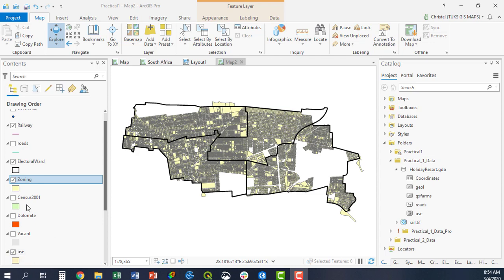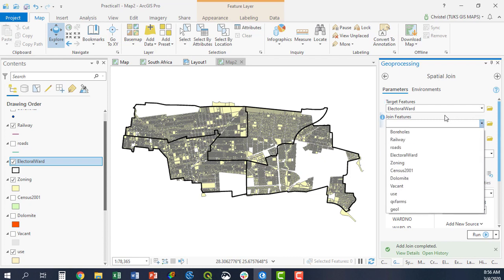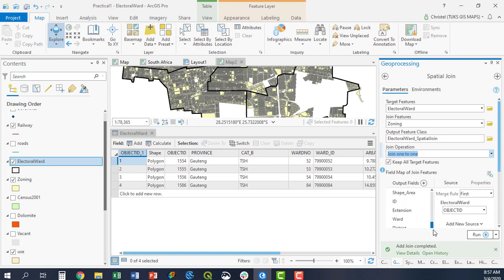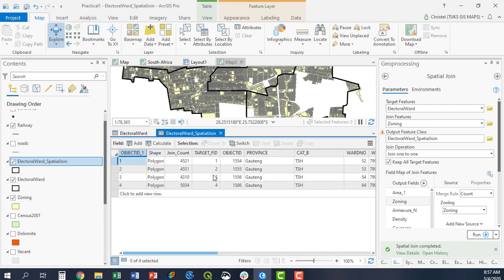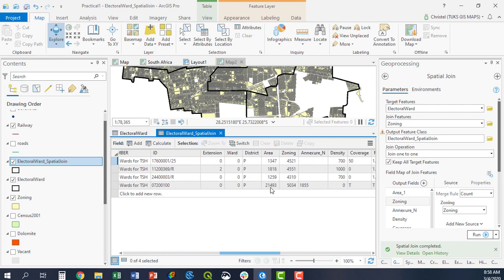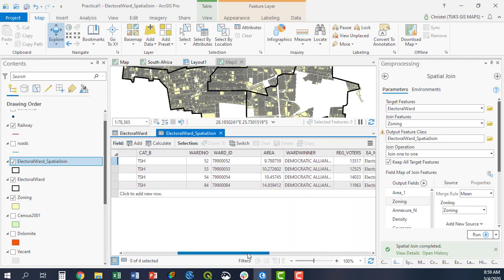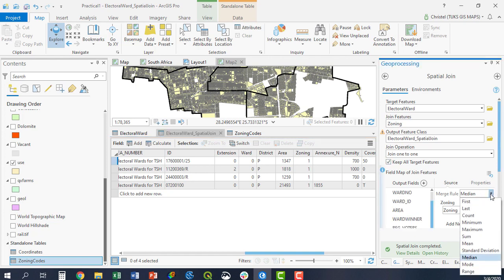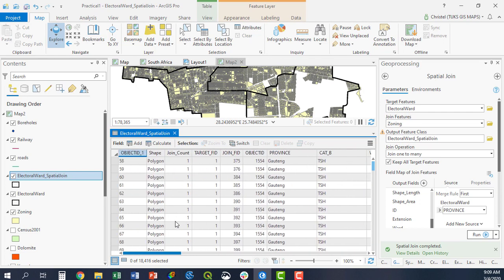ArcGIS Pro Spatial joins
ArcGIS Pro basic functionality, joining multiple layers spatially (geometric intersections) when no common attributes are present.